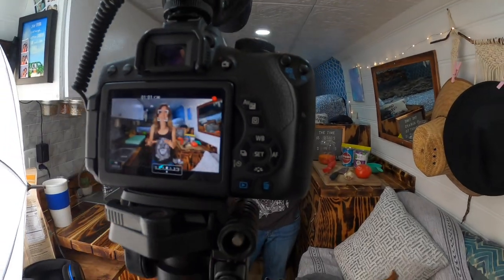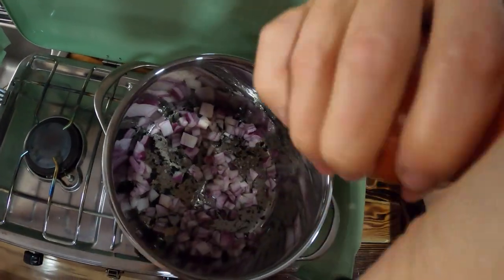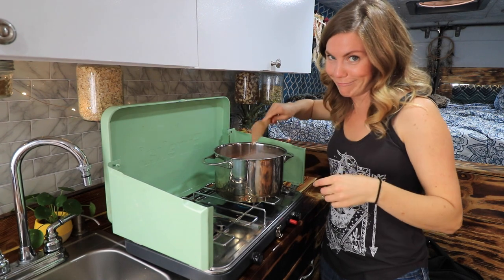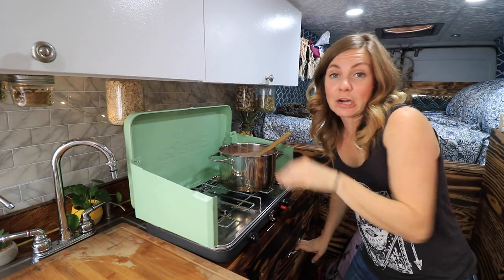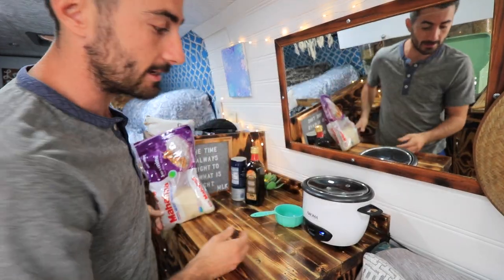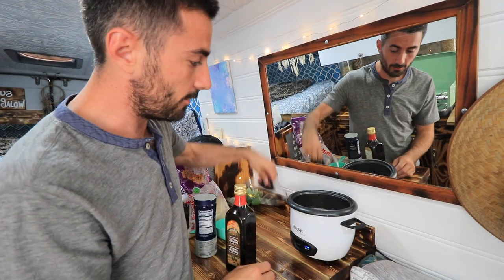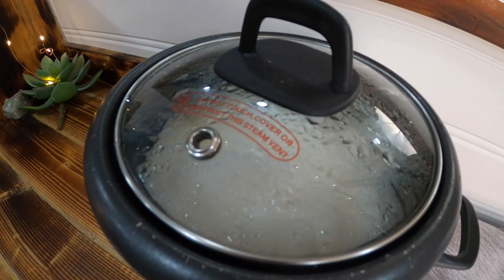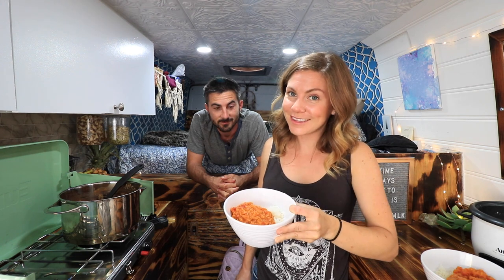Van Life Cooking in a Tiny Kitchen Delicious Vegan Lentil Soup | FnA Van Life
This week on Van life cooking aka Tiny Kitchen Cooking, we're making an absolute staple in our tiny home on wheels. This delicious vegan lentil soup with coconut milk and tomatoes pulls together really quickly, is so easy to make, you generally have all the ingredients without even trying and it's awesome to keep you warm on a cold night. If you're looking for

• Best Can Opener
• Camping Stove

LENTILS RECIPE
1 small onion chopped
1-3 cloves of garlic chopped
Drizzle of EVOO
Salt and pepper to taste
1 13oz can of coconut milk
1 13oz can of crushed or diced tomatoes
1 cup dry lentils
1/4 tsp garlic powder
1/4 tsp paprika
1/4 tsp parsley
1/8 tsp cumin

Sautee onions and garlic over medium heat. Season with salt and pepper. Add all other ingredients. Bring to a boil then reduce to simmer stirring occasionally for 20 minutes or until lentils are fully cooked.

RICE COOKER RICE
1 cup rice
2 cups water
1 tsp olive oil
Shake of salt

Add everything, set to cook. When cooking is done and it pops to warm, unplug and leave the lid on for 10 minutes. Then serve.

Look forward to hearing from you in the comments below or over on the blog

Camera Gear
• DSLR + Mic
• Go Pro Hero 8

Ya'll I am so excited for you to come along on this journey into vanlife with Frankie and I. We are full stoke for all the adventures to come in our tiny home on wheels.

Sending you love, health, and happiness,

XO Frankie and Alex

PS: 10% of all our earnings are donated to tree planting charities!